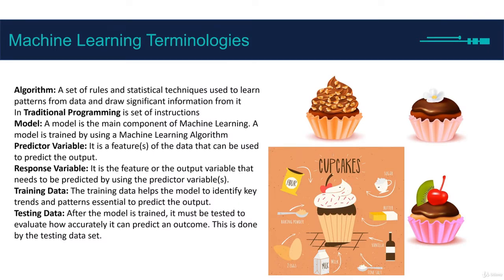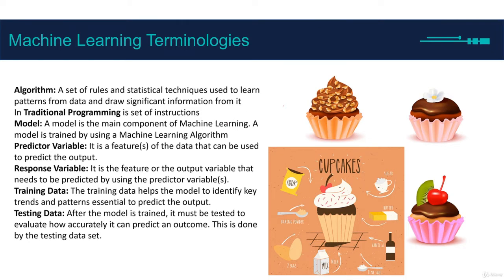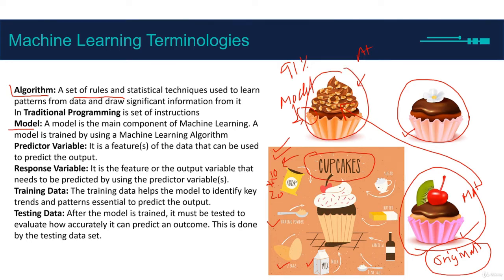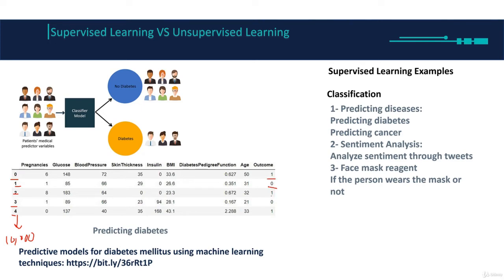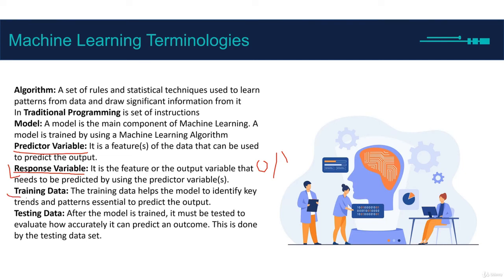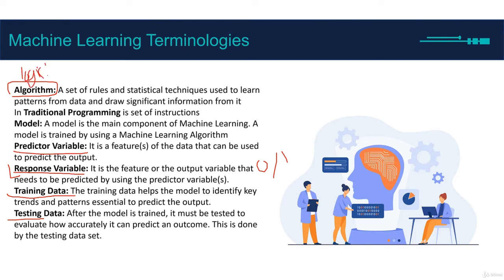👨‍🏫Lesson 11: Machine Learning Terminologies in Details-Part 1